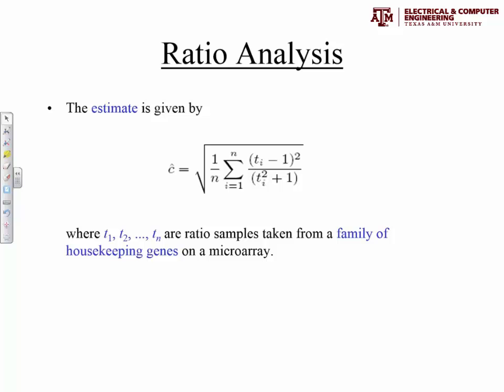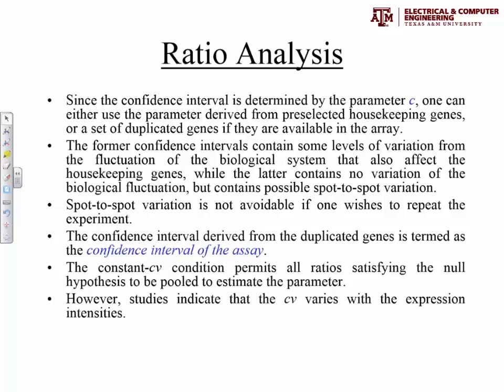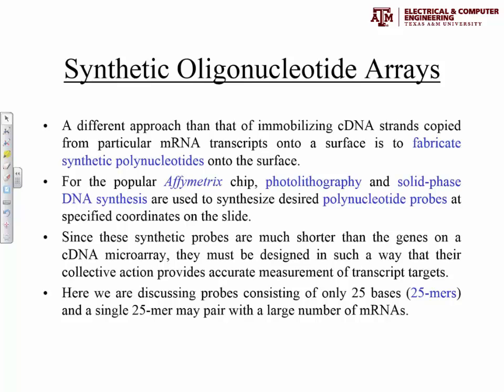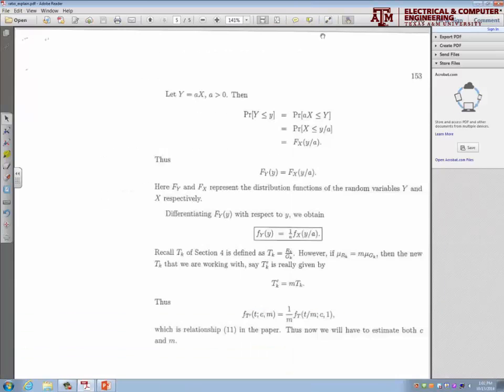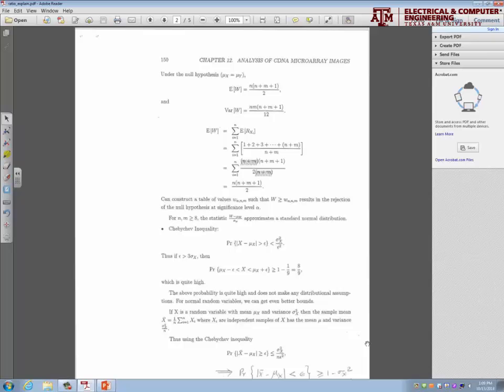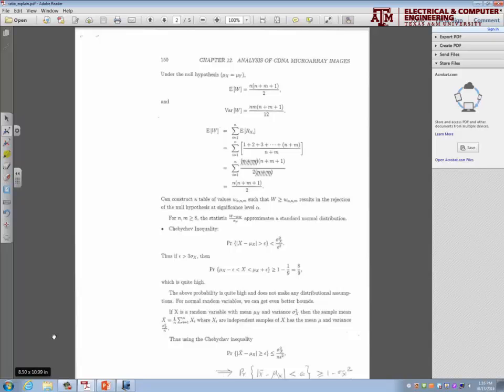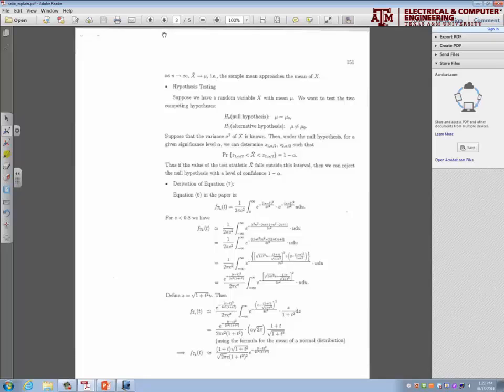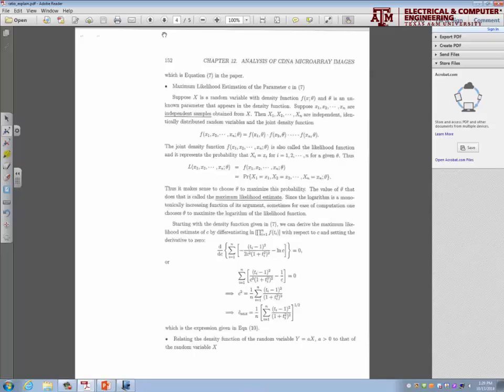ECEN 669 Lecture 18 - Aniruddha Datta